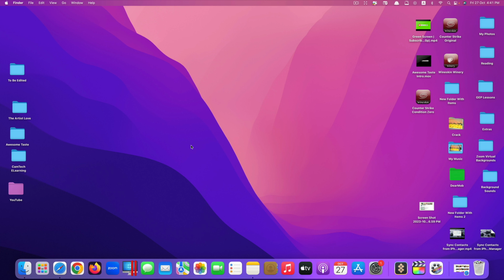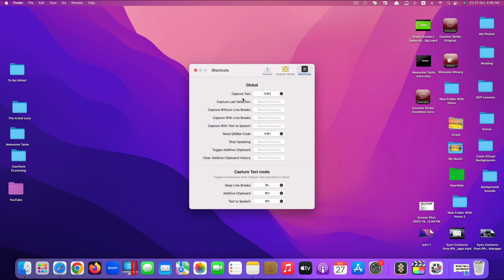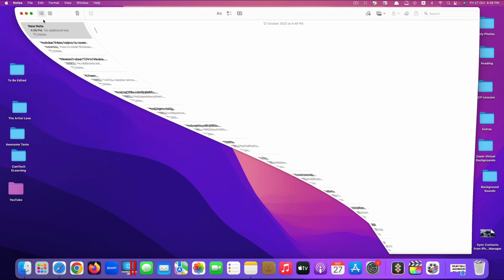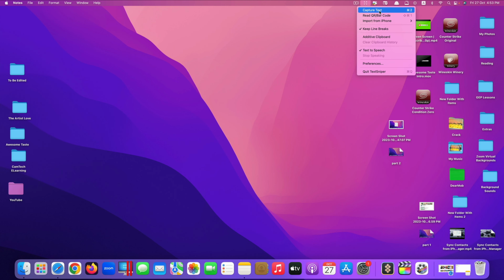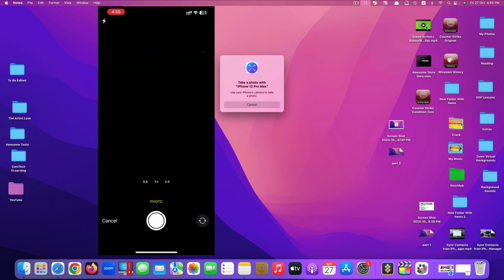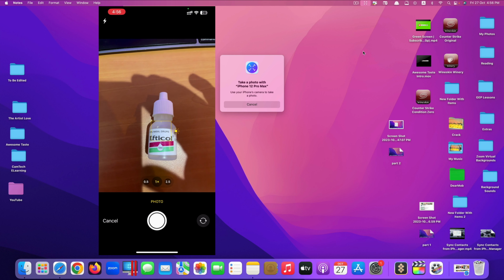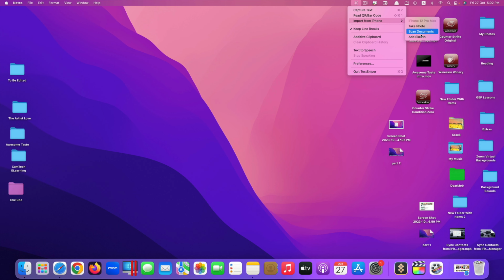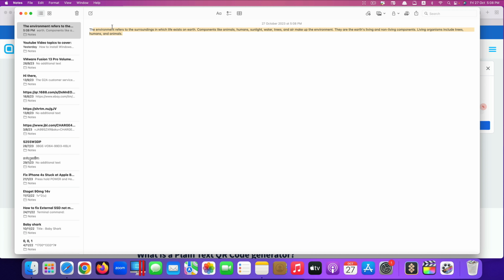Best Mac App 2024: Text Sniper [ Copy and Paste Texts From Images ]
TextSniper is the best Mac app for extracting text from images and videos. It's a powerful and easy-to-use OCR (Optical Character Recognition) tool that can help you save time and be more productive.

Purchase SanDisk Extreme SSD Gen 2 on Amazon
Purchase Western Digital SSD on Amazon
Purchase Samsung T7 SSD on Amazon

Here are just a few of the things you can do with TextSniper:

* Extract text from any image or video, including screenshots, PDFs, and even live video feeds.
* Copy text from websites that have disabled right-clicking or copying.
* Convert scanned documents into editable text files.
* Translate text into multiple languages.
* Save your extracted text to a variety of formats, including plain text, RTF, PDF, and Excel.

TextSniper is perfect for:

* Students and researchers who need to extract text from books, articles, and other academic materials.
* Business professionals who need to extract text from contracts, presentations, and other business documents.
* Creative professionals who need to extract text from images and videos for use in their work.
* Anyone who needs to copy text from a website or other source that has disabled right-clicking or copying.
* TextSniper is easy to use and affordable. Simply launch the app, select the text you want to extract, and click "Copy." TextSniper will automatically copy the text to your clipboard, so you can paste it into any document or application.

Download TextSniper today and see how it can help you save time and be more productive!

Features:

* Extract text from any image or video
* Save your extracted text to a variety of formats
* Easy to use and affordable

Benefits:

* Save time and be more productive
* Extract text from any source, regardless of format
* Improve your workflow and efficiency
* Translate text into multiple languages for easy communication
* Share your extracted text with others in a variety of formats